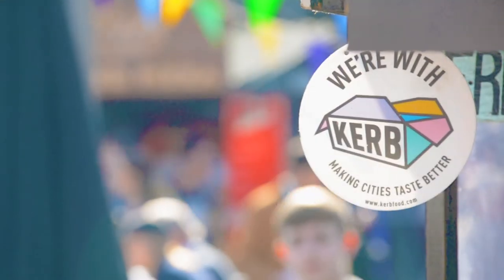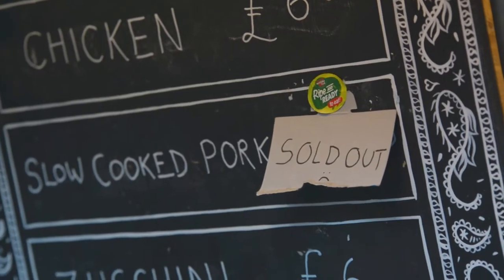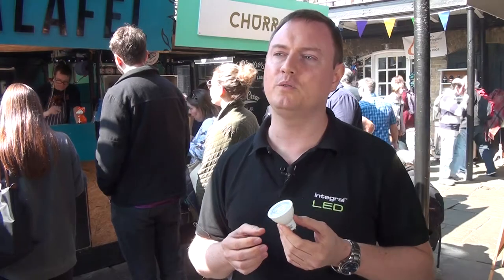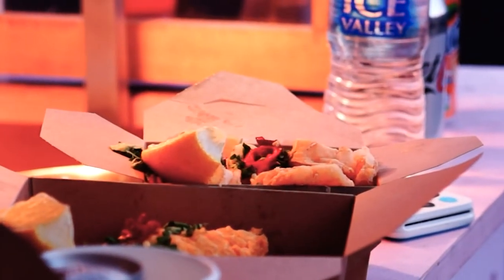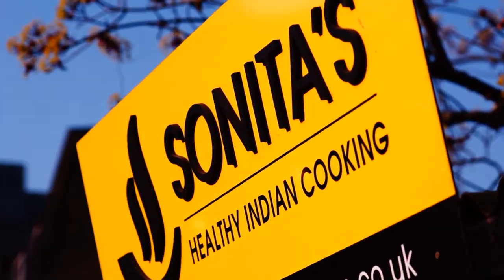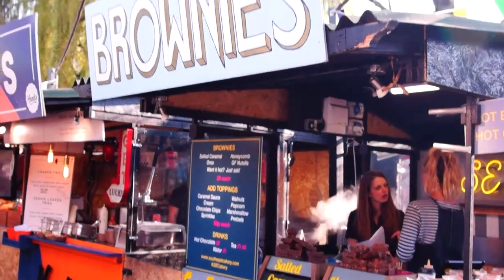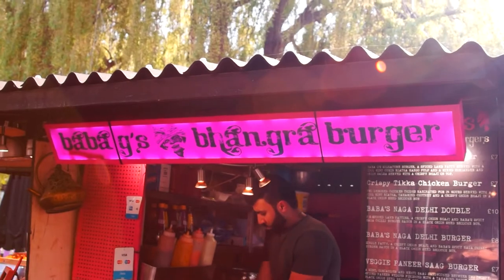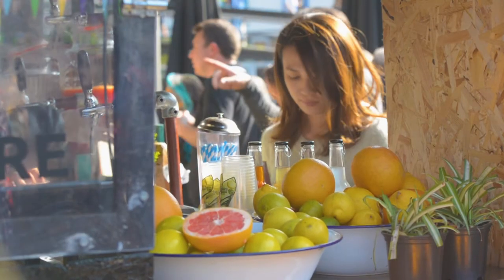Integral LED Real Colour GU10 Spotlights at Kerb Food in Camden Market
Integral LED helped the fabulous food retailers at Kerb in Camden Market, London to show off their wonderful food using the Real Colour GU10 Spotlight.

The Real Colour Spotlight utilises a chip-on-board LED with High CRI 95 Colour Rendering capabilities to make colours vibrant in any home or business environment.